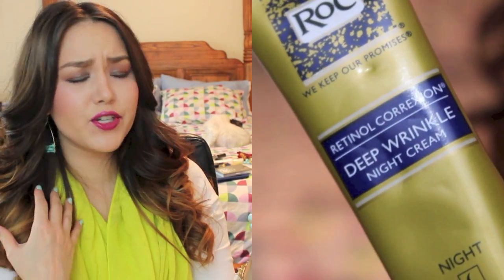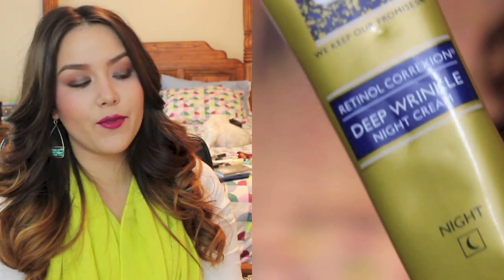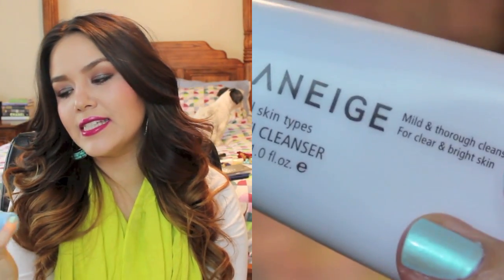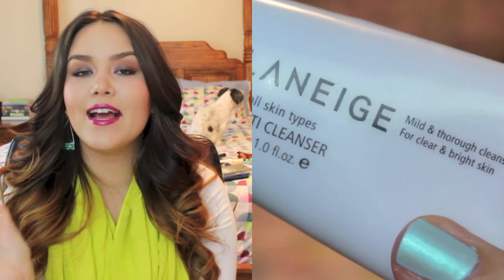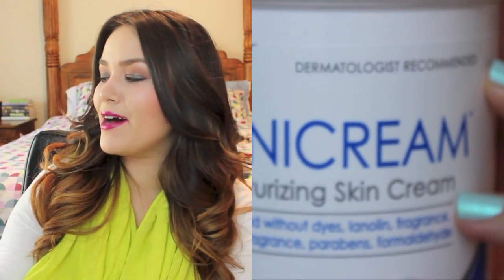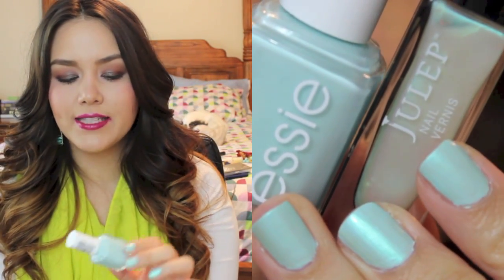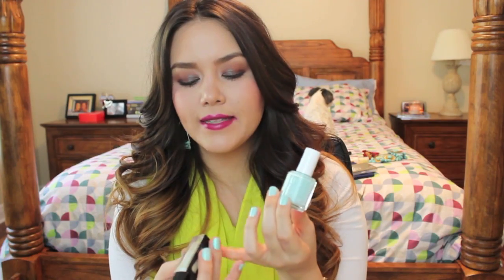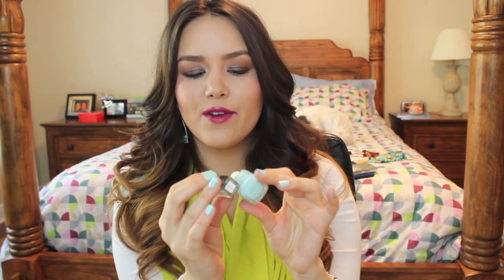February Favorites 2013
'Thumbs Up' if you like favorites videos :) I know I do! What were your favorite products this month? Be sure to tell me all about them down below.

Get Your Own Sigma Brushes Here

You Can Order The BB Cream Here

Face : Lioele Triple The Solution, MAC Fleet Fast, Nars Casino
Lips : MAC Rebel & Oversexed
Eyes : MAC Blue Brown Pigment & BH Palette
Shirt: F21 Scarf